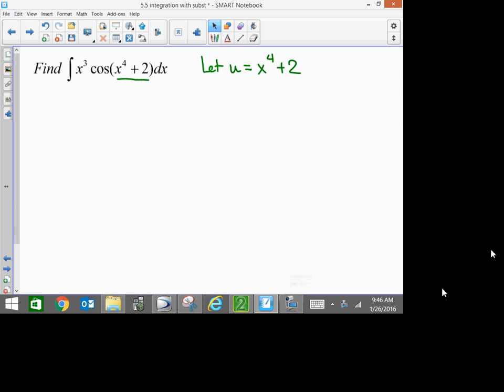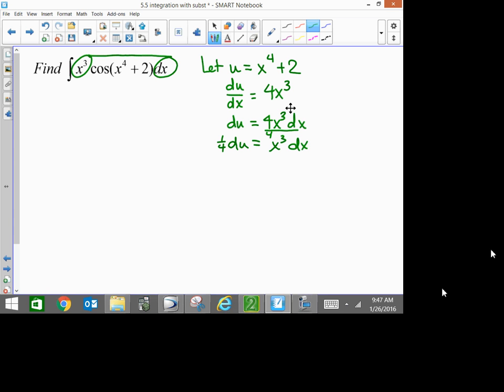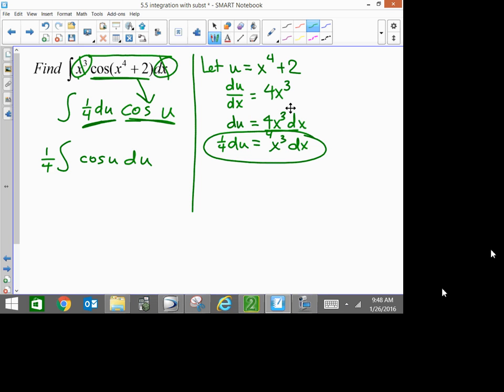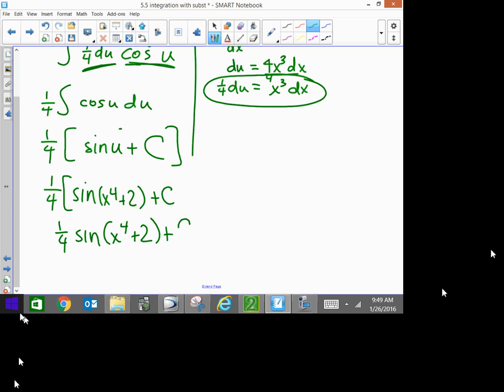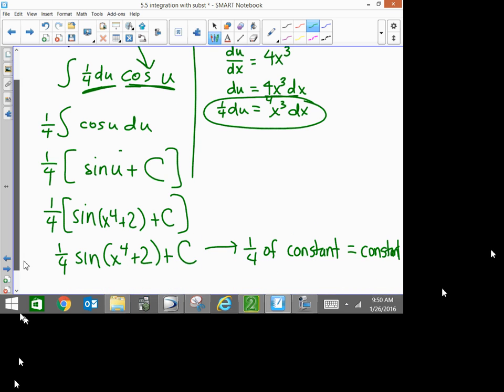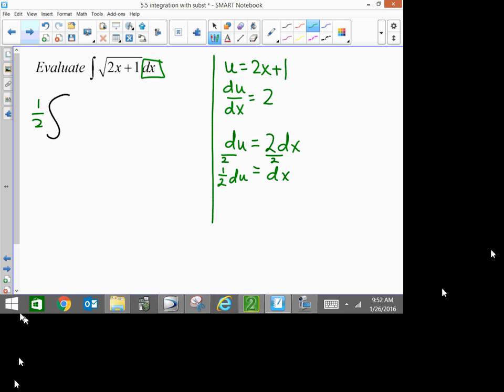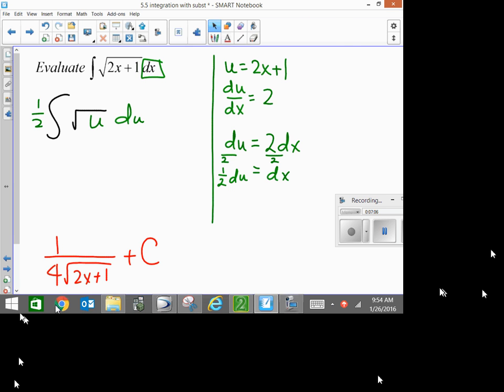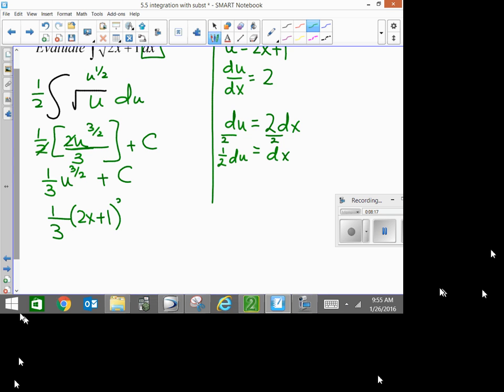Beg video of 5 5 integration